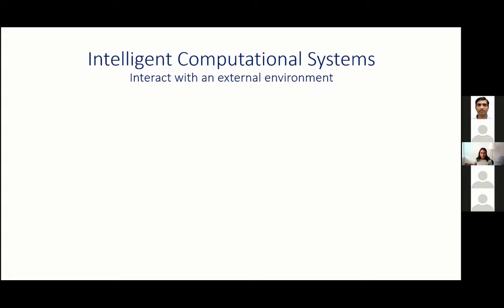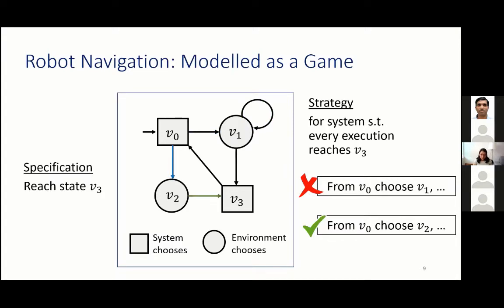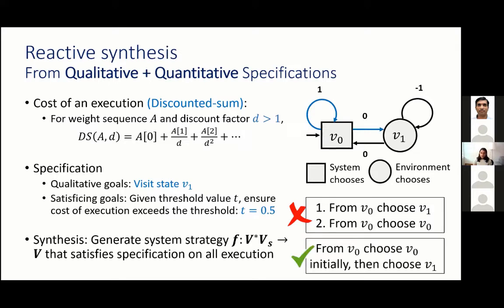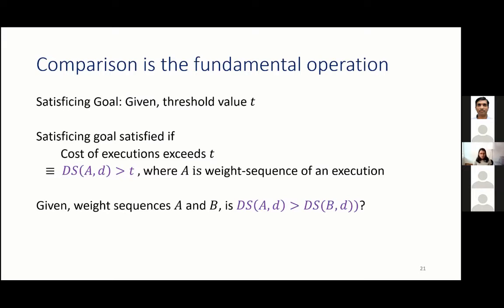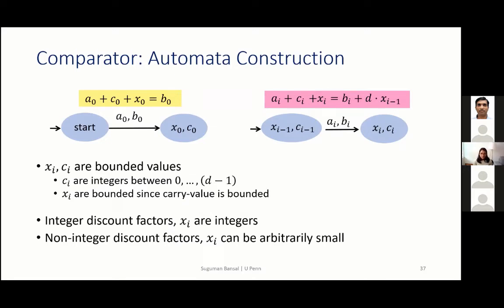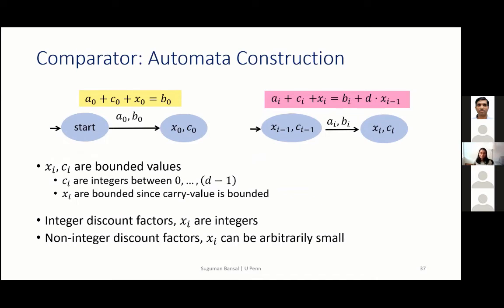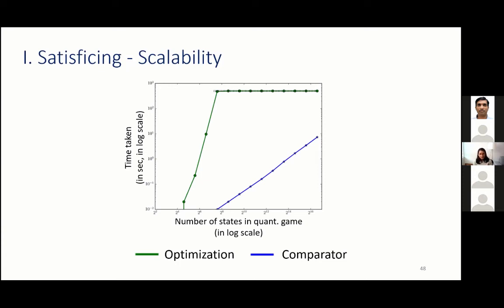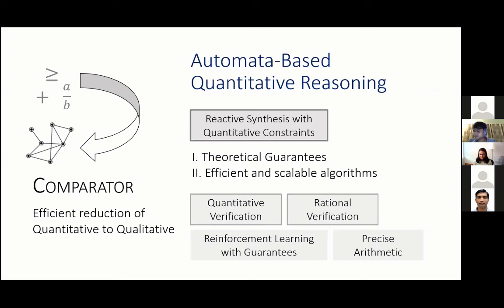Reactive synthesis from Quantitative Constraints: An Automata Approach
Talk by Suguman Bansal in the IARCS Verification Seminar Series, on October 5, 2021.